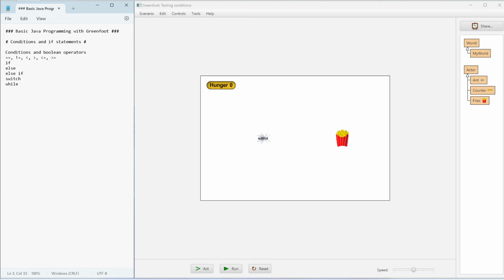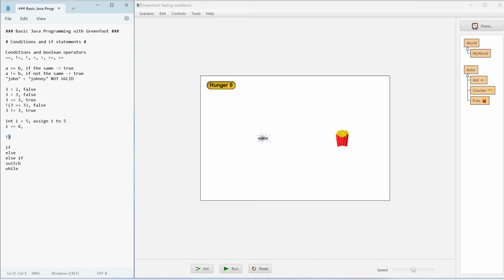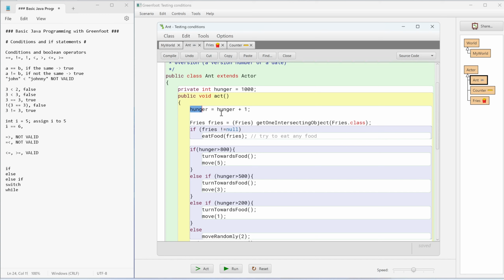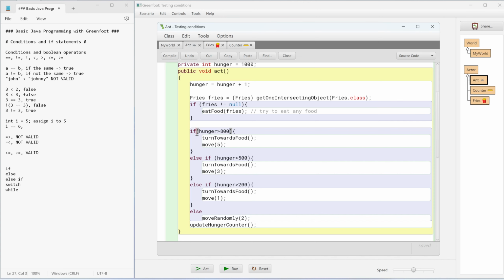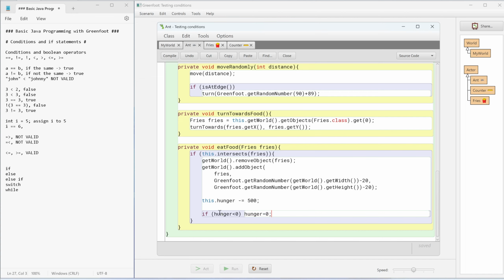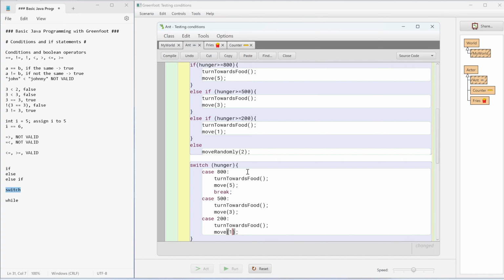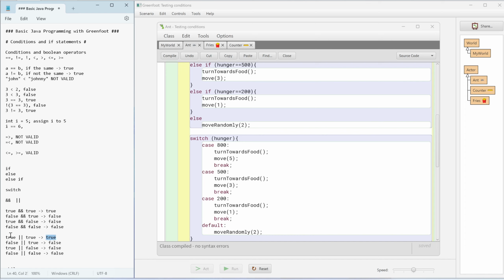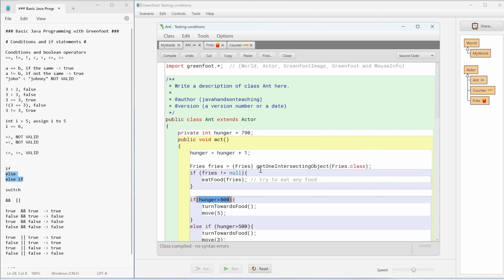1 of 2 - Java Basics - Conditions and if statements in Java - Game example in Greenfoot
Explaining basic conditions (true/false) and using "if" statements in Java

Subjects
00:45 boolean operators and conditions
10:23 introducing the game
12:20 if statements
17:00 if, else if, else
30:15 switch statements

A playlist explaining basic Java programming constructs.

Focus is on exemplified cases using the Greenfoot learning environment. Greenfoot is a game engine, where you can learn to code Java.

I try to avoid a theoretical approach with a very formal and extensive theoretical series of slides and explanations. Instead I try to give concrete examples of use cases and through seeing usages, hopefully the viewer will be able to deduct the general idea.

Want to know more about Greenfoot and how to get started programming with Greenfoot and Java.

I also have a more advanced introduction to recursive algorithms, where methods are used for creating loops in a clever way. This is probably more aimed at people that have some experience with programming and already understand the very basics